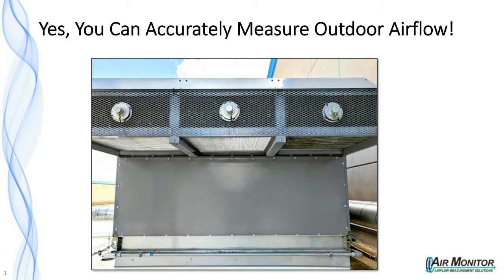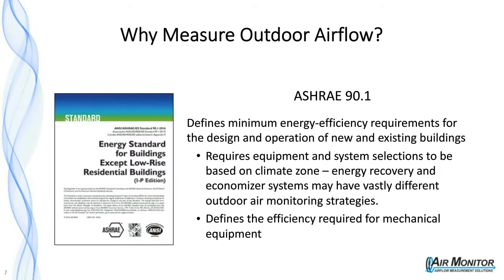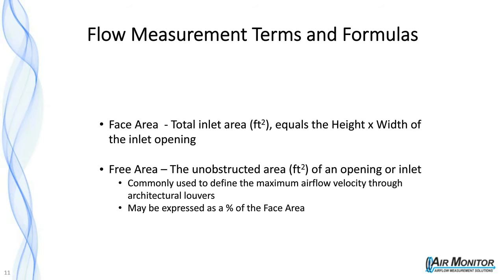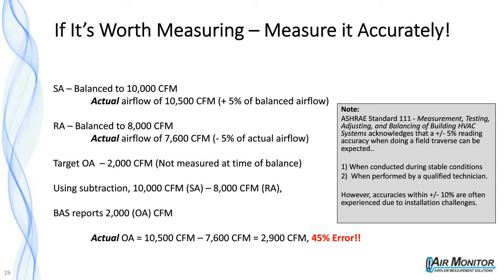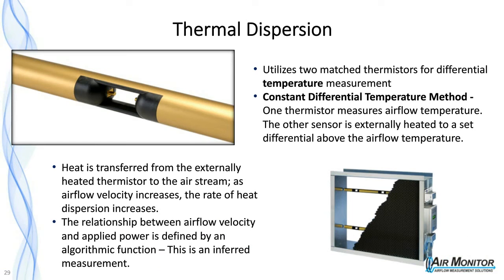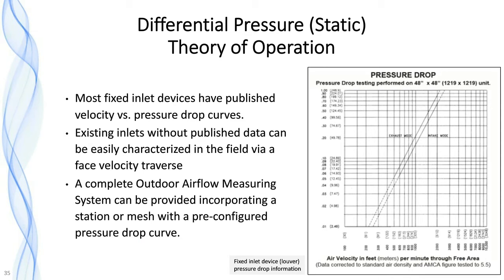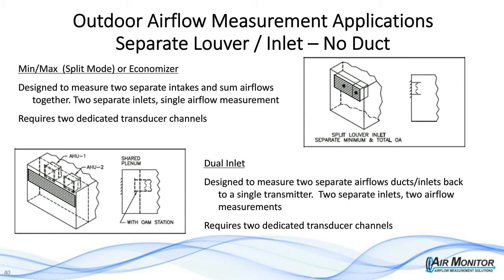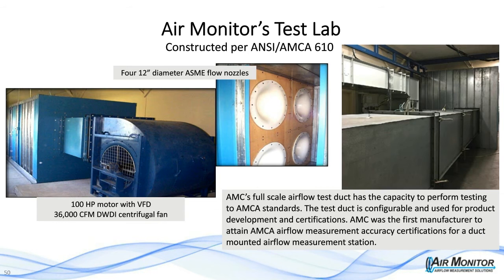Air Monitor Webinar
Yes, You Can Accurately Measure Outdoor Airflow!
- Accurate Airflow Measurement in High Performance Buildings
- Why Measure Outdoor Airflow
 -Common Terms, Formulas and Definitions
 -Points of Measurement
- Common HVAC Airflow Measurement Technologies
- Performance certifications and standards